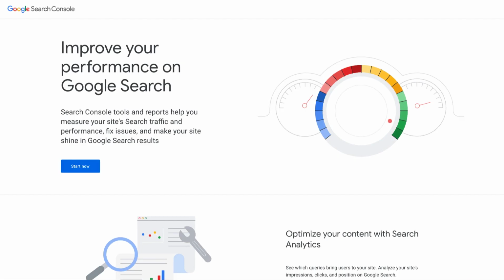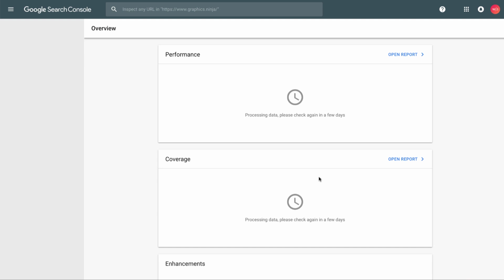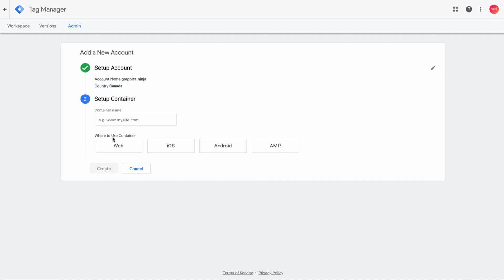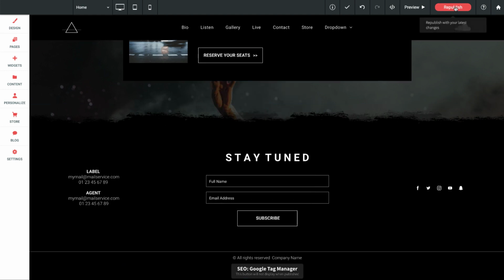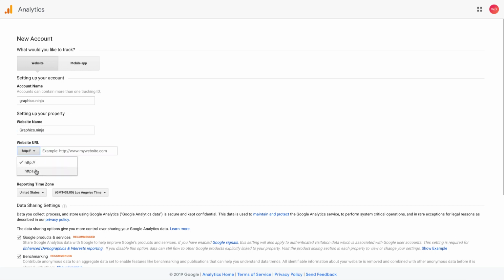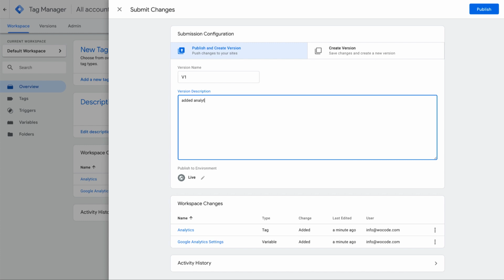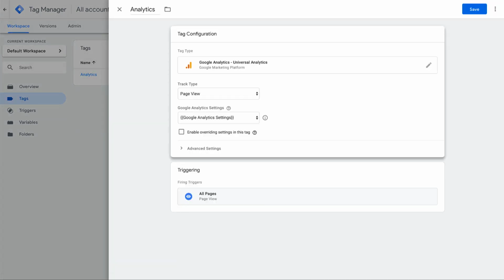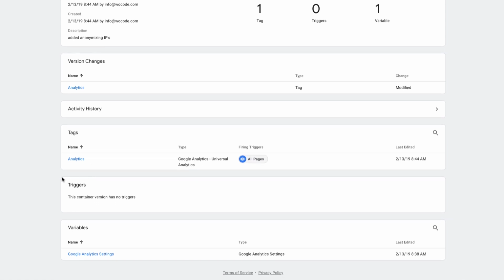All Things Google! Setting up Analytics, Tags Manager and Search Console | Tutorial by Without Code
Learn how to setup Google Tag Manager, Google Analytics and Google Search Console within a Without Code website! This video also explains how to anonymize IP addresses in your analytics to avoid tracking personal user data (for GDPR compliance). Try Without Code for free